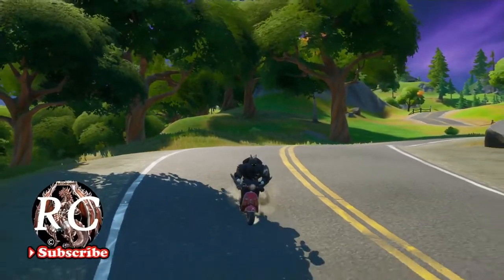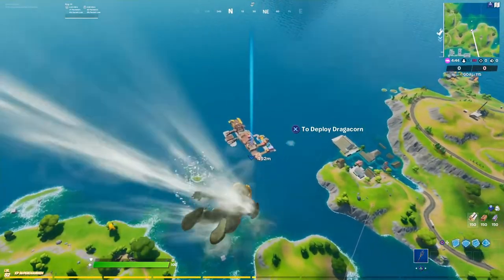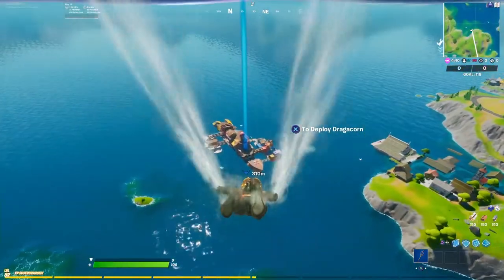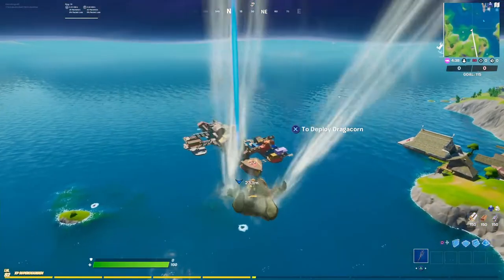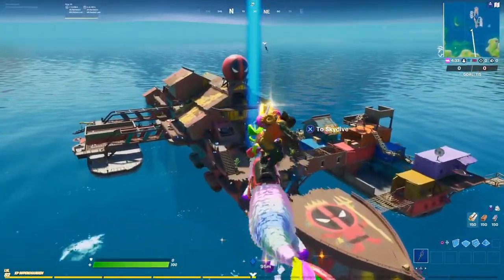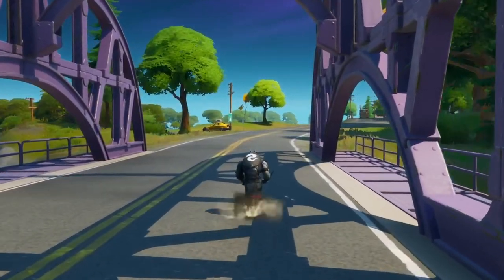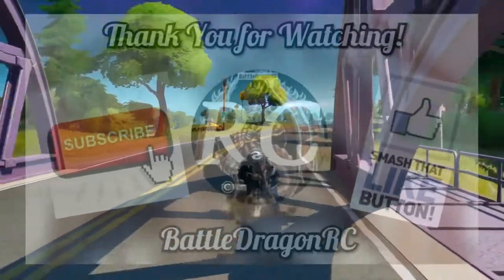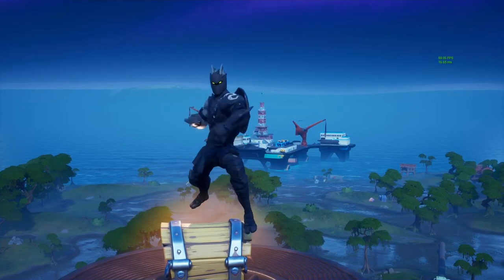Land At The Yacht and Finish Top 25, Challenge, FORTNITE CH2S3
How I Did, Land At The Yacht and Finish Top 25, Challenge, FORTNITE CH2S3